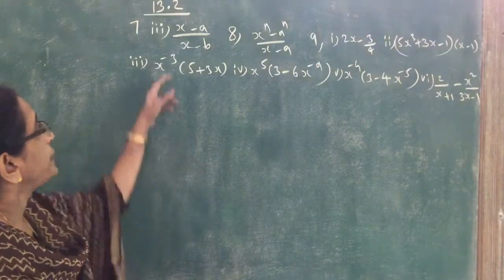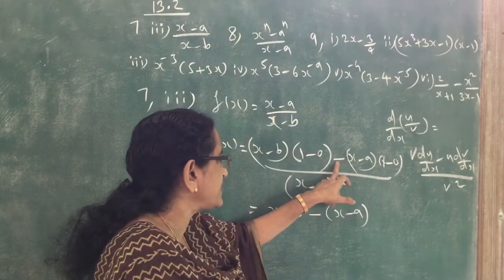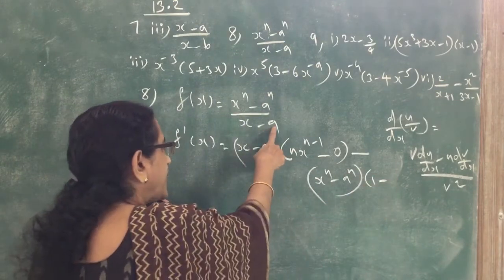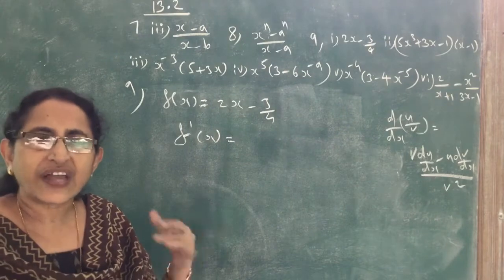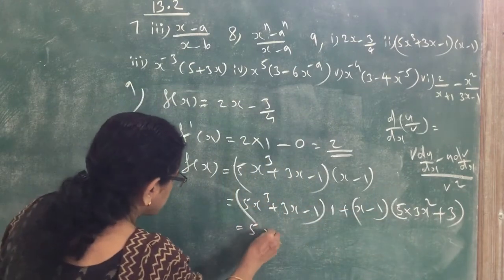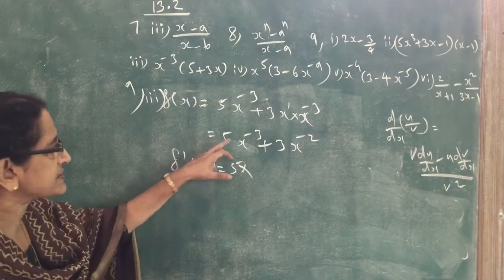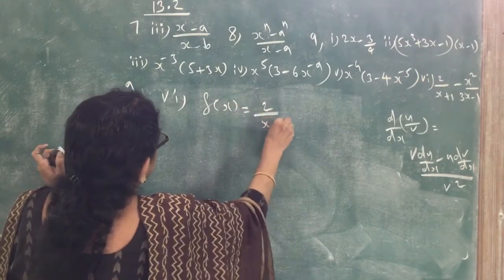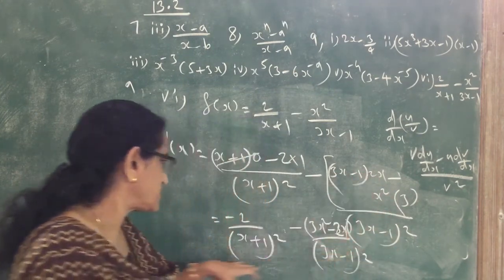Plus 1 maths exercise 13.2 part 5